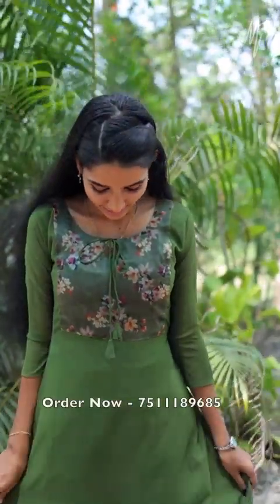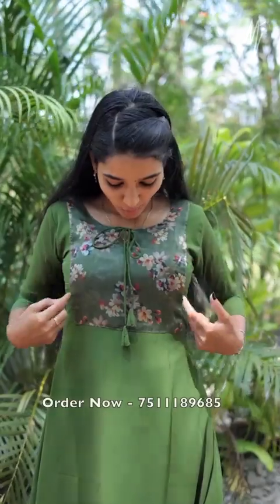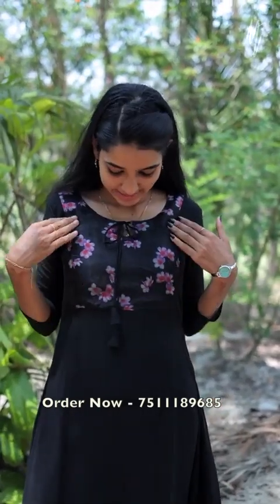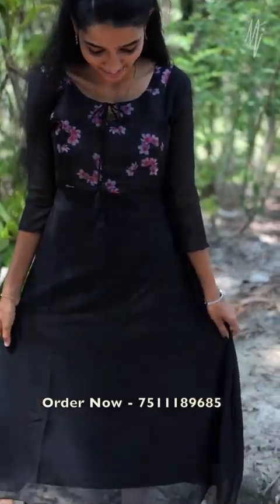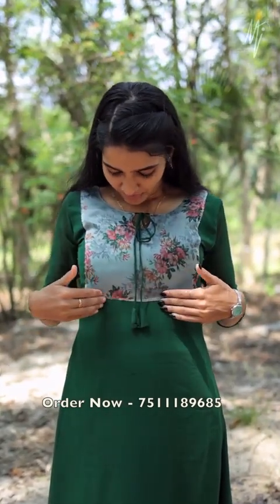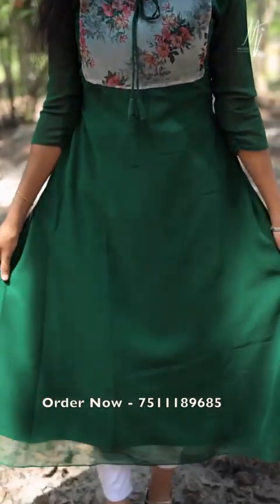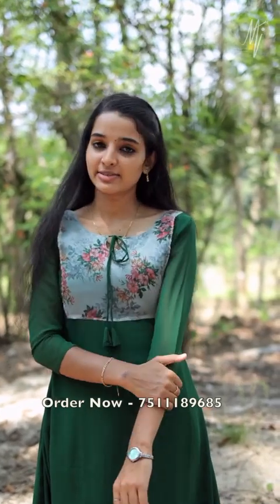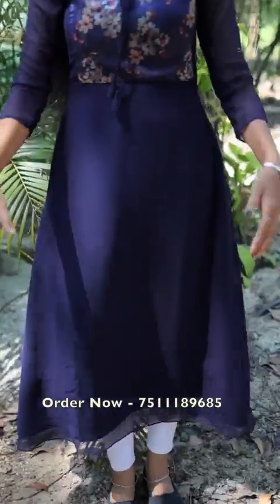വിലക്കുറവിൽ അടിപൊളി Trending Organza കളക്ഷൻസ് || Mia Designs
mia designs, geoegette kurtis, organza collections, trending kurtis, kurti haul, malayalam

Product details:

Material : georgette

Pattern: A line

Size : M, L, XL, XXL